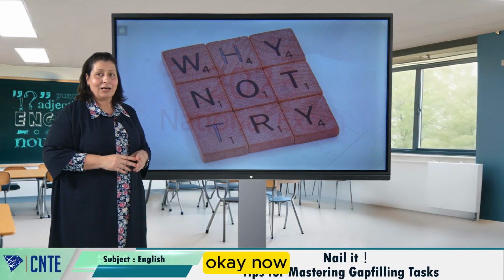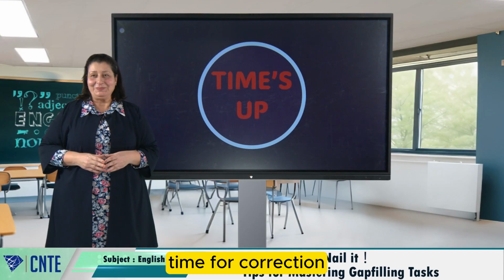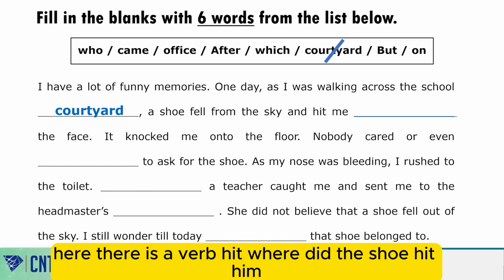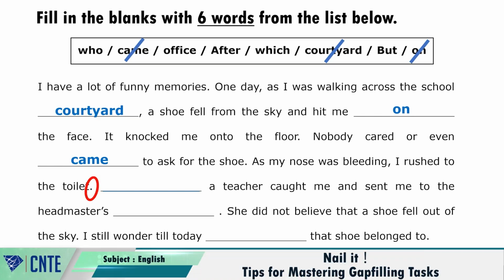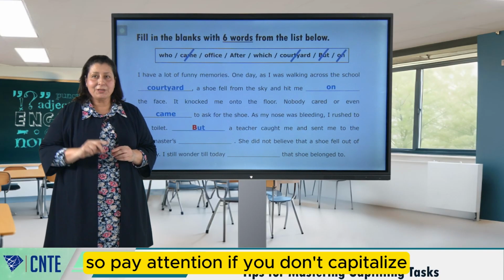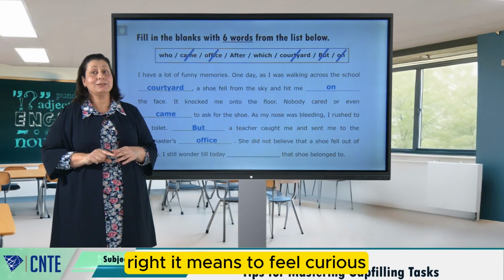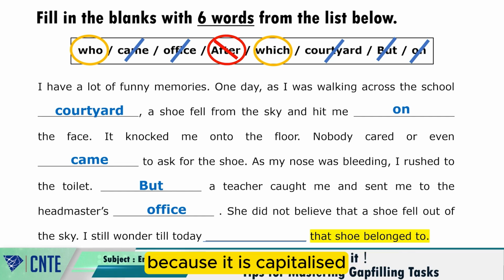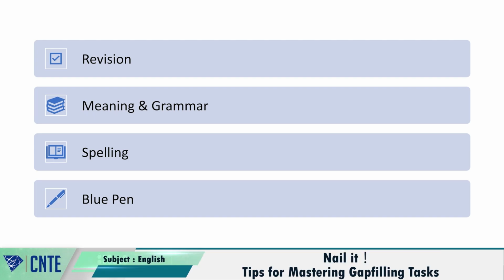Anglais : Fill in the blanks for sarah